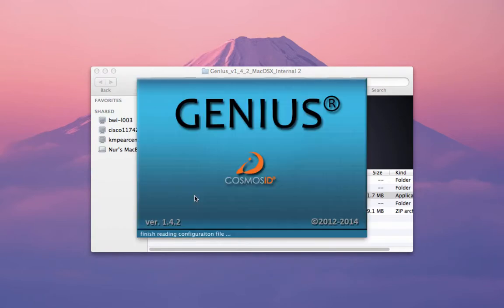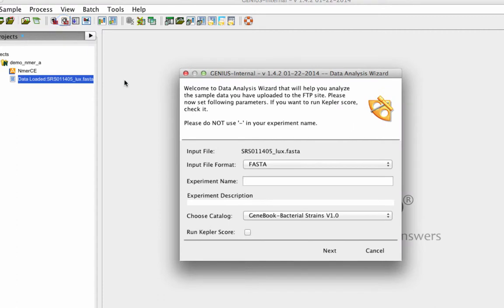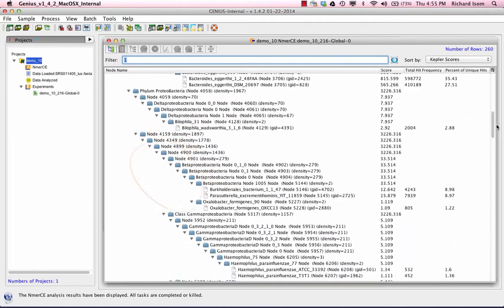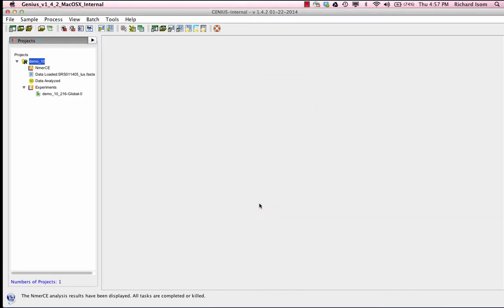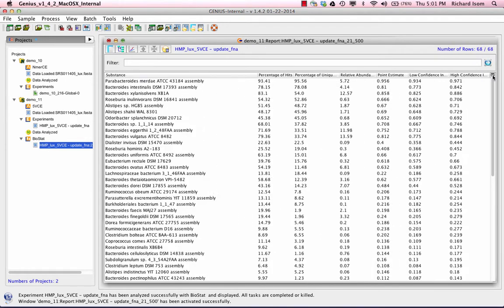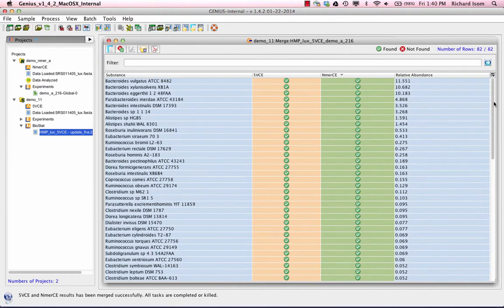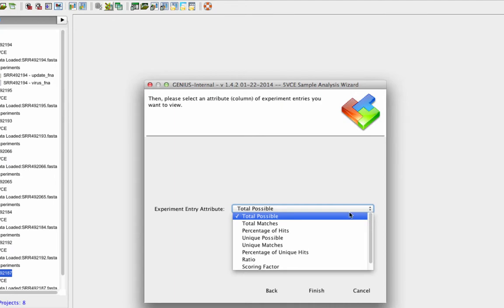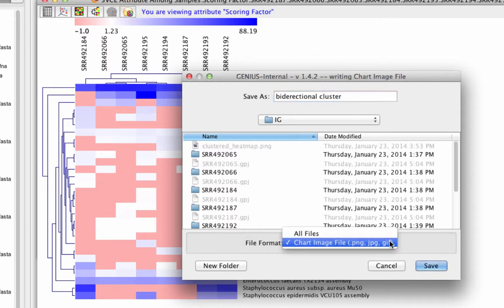CosmosID GENIUS® DEMO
CosmosID provides data mining solutions that addresses issues in health and wellness.